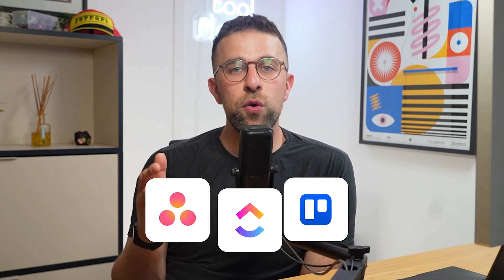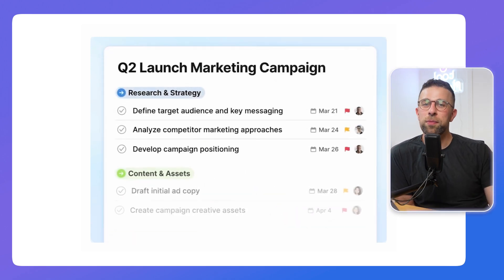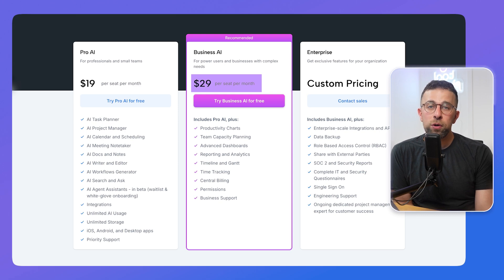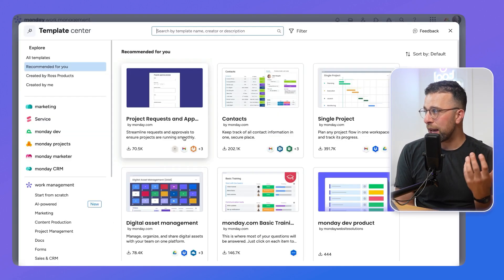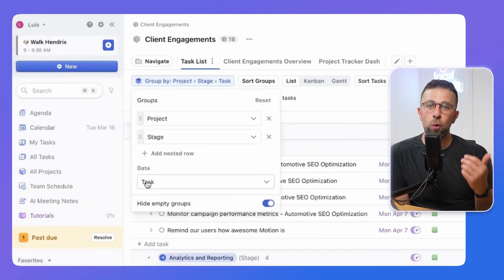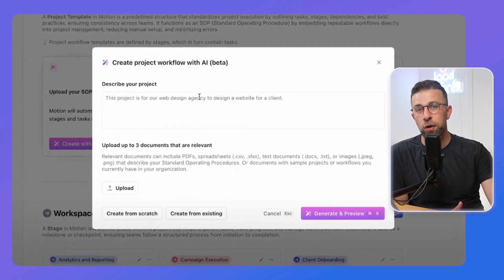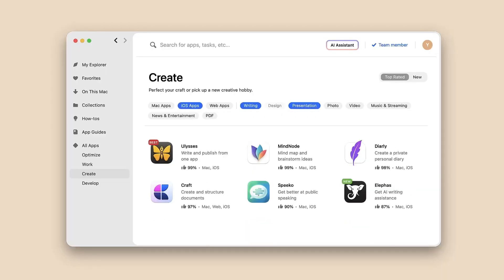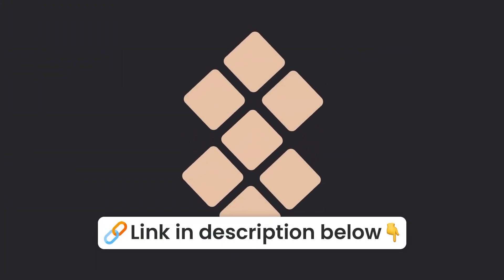monday.com vs Motion: Which is better?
Stop doing busywork! Try Bento Focus Both monday and Motion are project management software designed for teams. Let's break down what makes them different from each other.

Project management software can be hard to navigate. Both of these tools offer something very different and provide traditional and AI abilities.